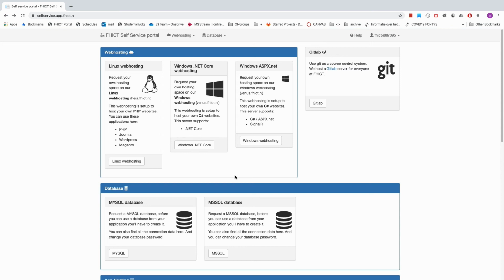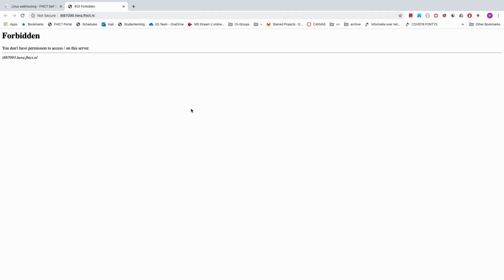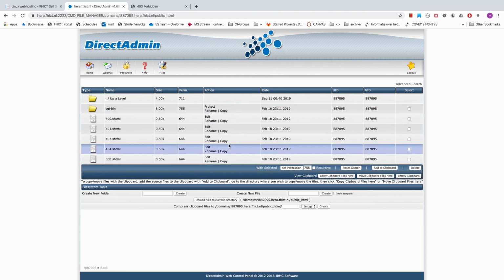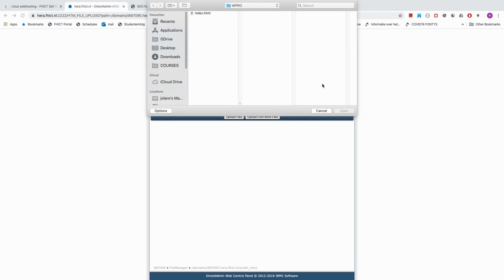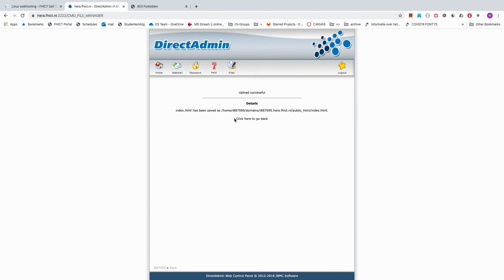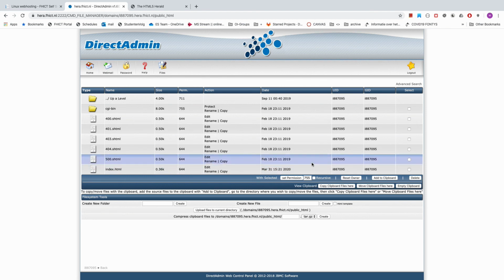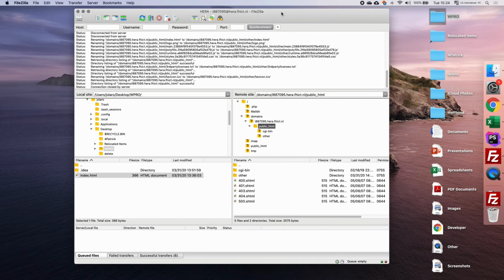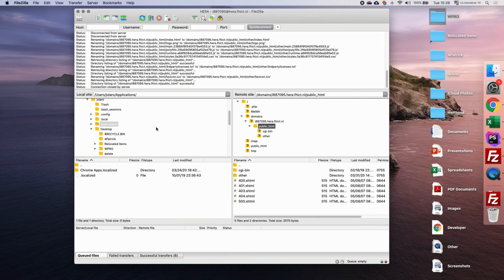Basic Deployment of your website - Fontys College